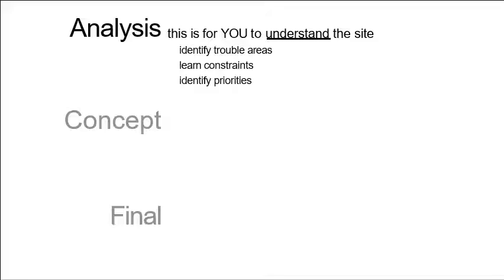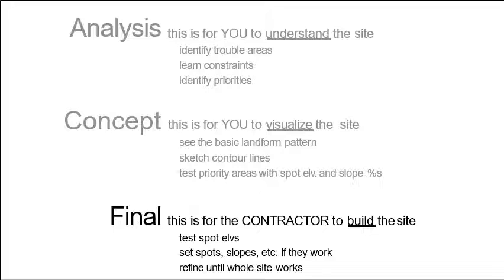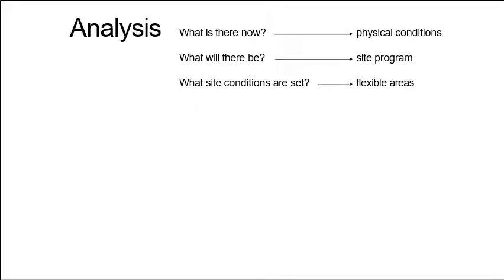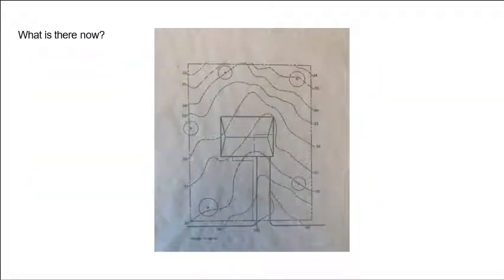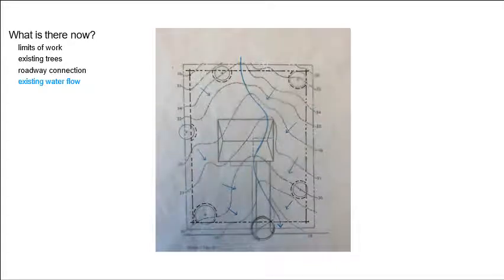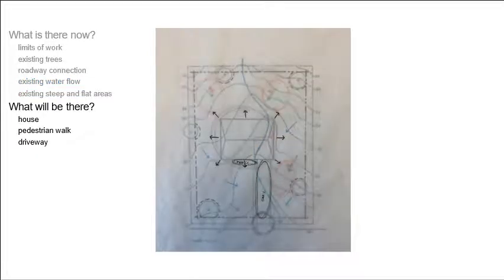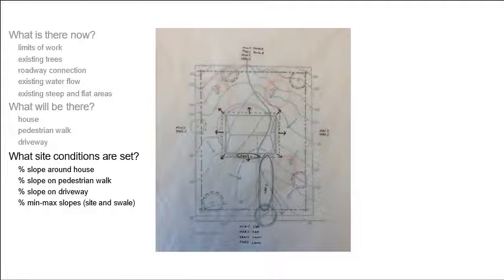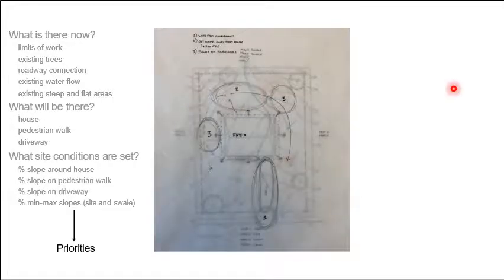LArch 235 Lecture P1_Grading Process part 1_F20